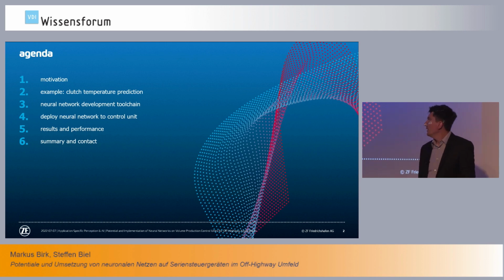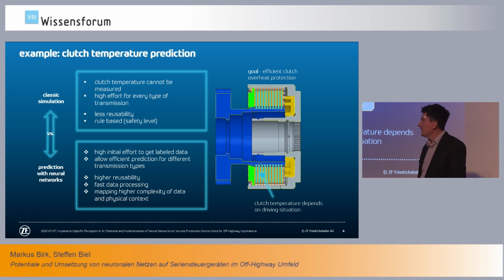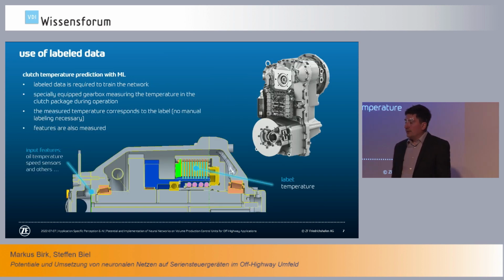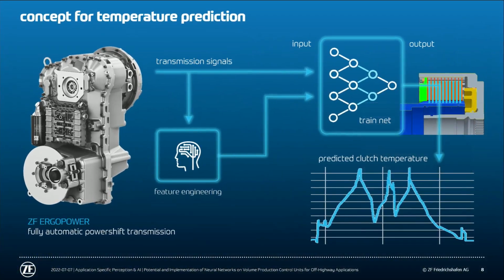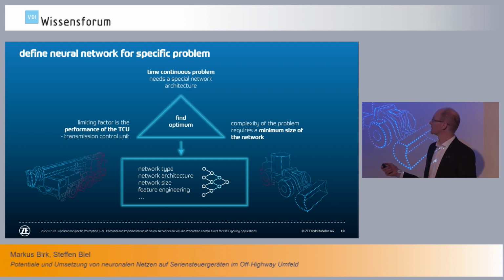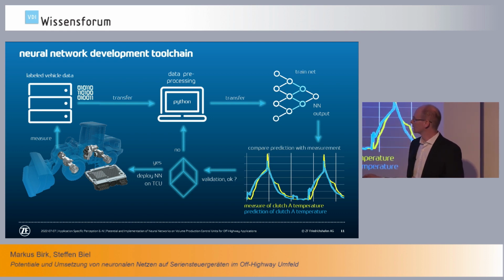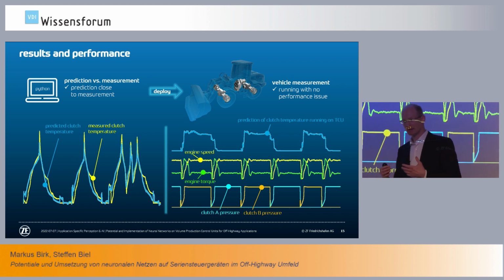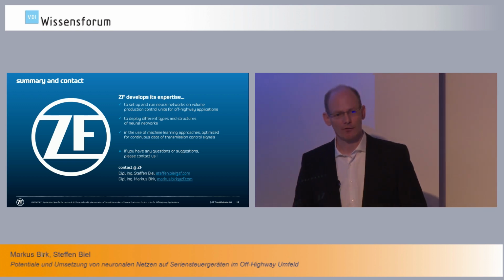Potential & implementation of neural networks on simple series control units for off-highway machine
Powertrain Systems in Mobile Machines @ DRITEV 2022

Speaker: Markus Birk